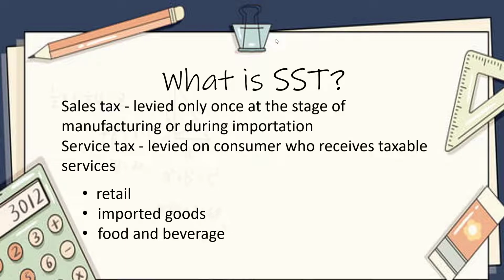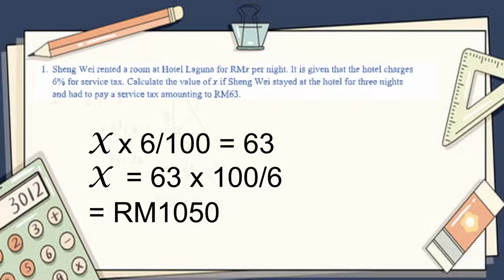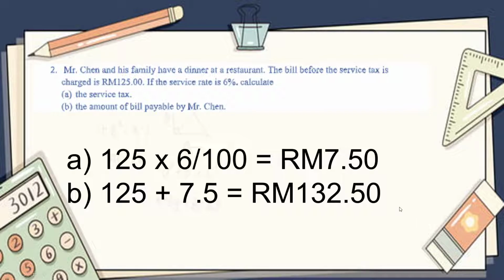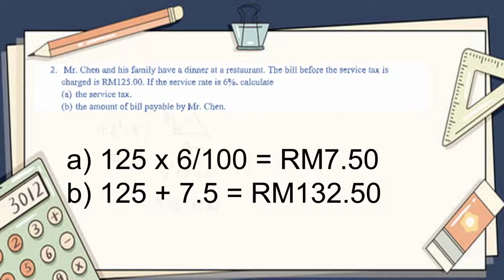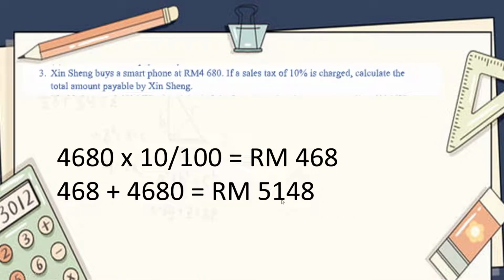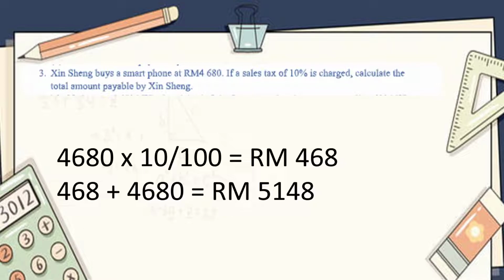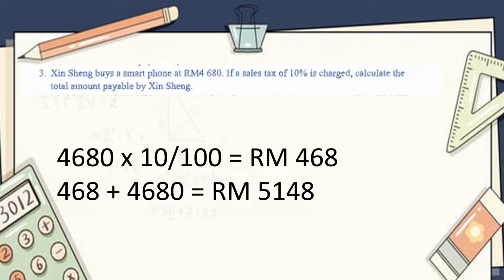2022 Taxation Sales & Service Tax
Presentation prepared by
Leong Yong Xuan, Ing Zhin Yuen, Tan Jun Hong, Brian Yap
(5 Courteous, 2022)